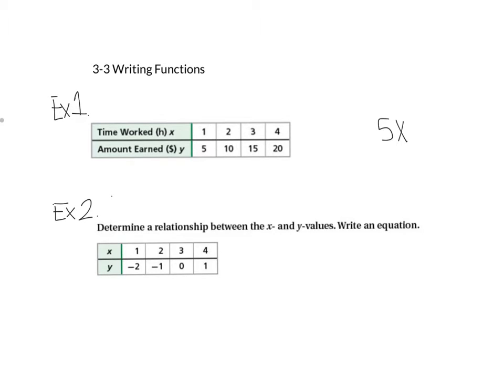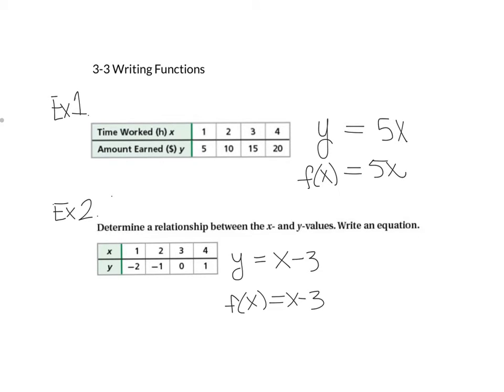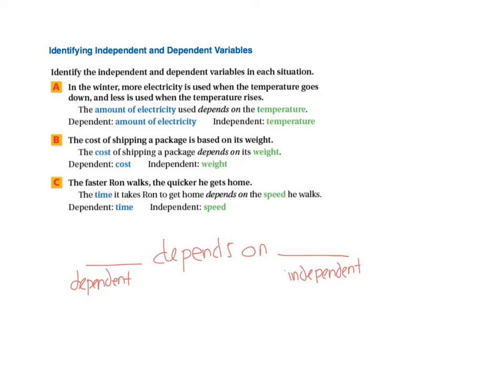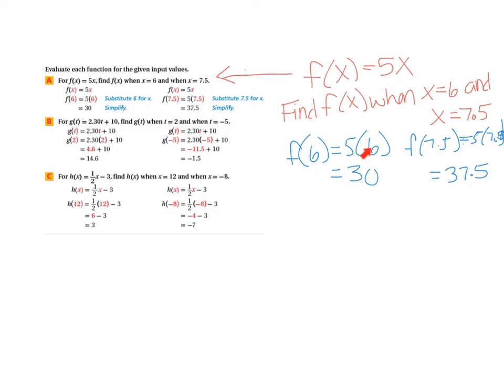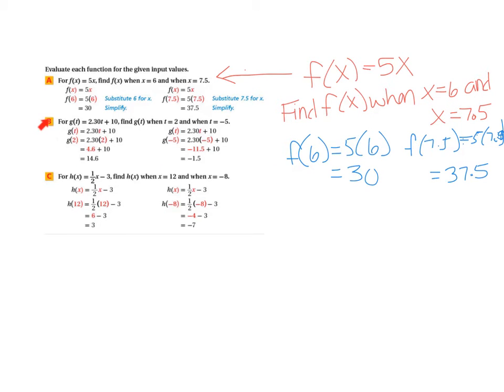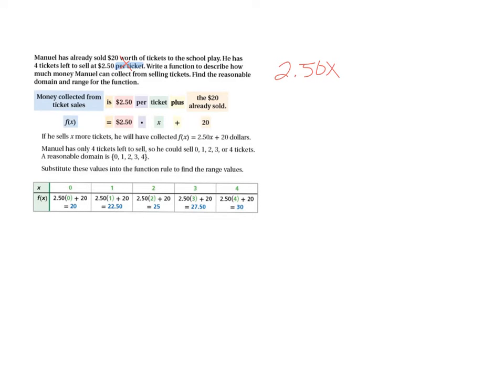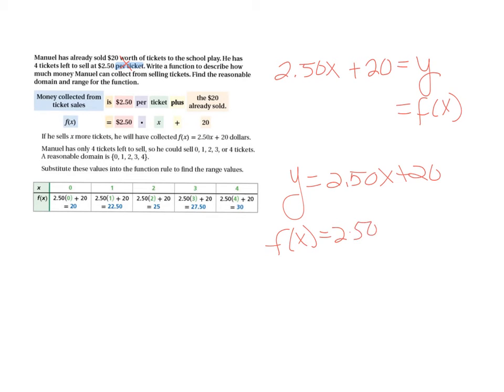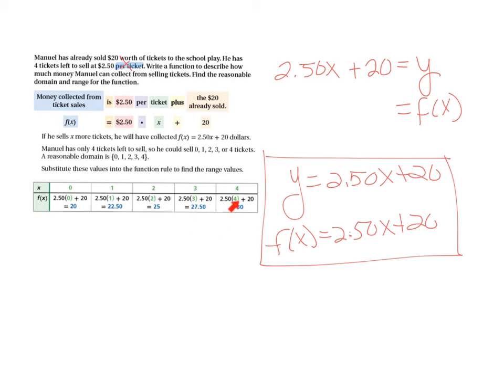3-3 Writing Functions